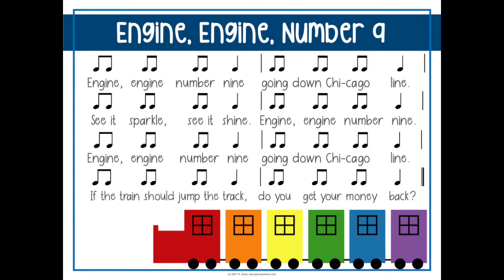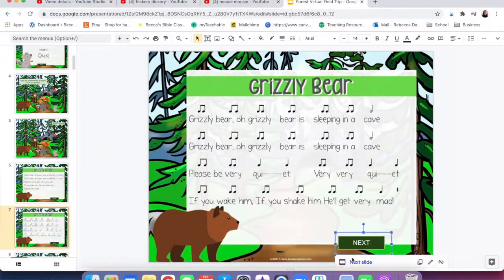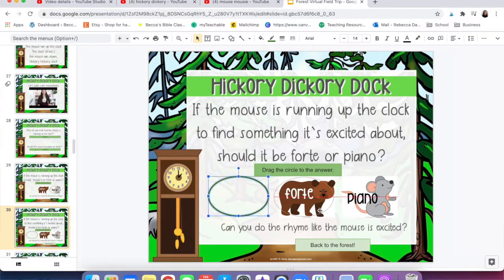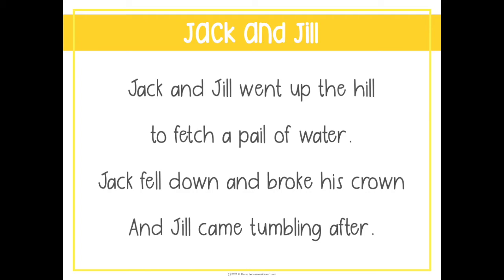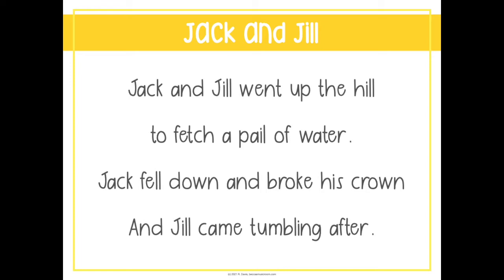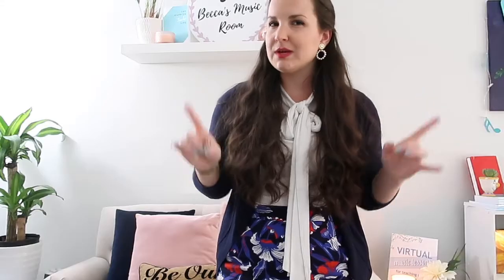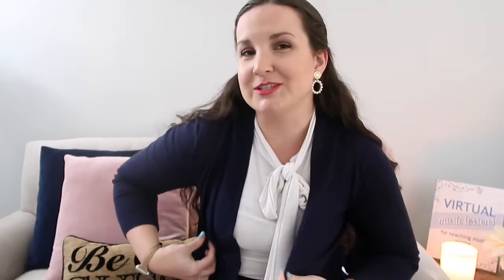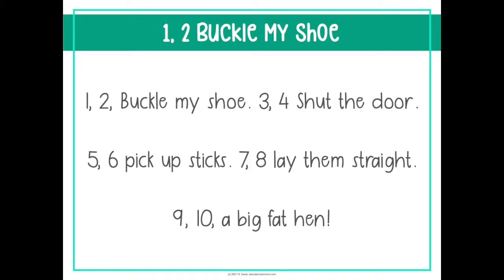CHANTS for Lower Elementary Music Lessons for When There's No Singing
Struggling with ideas to keep students engaged in elementary music while distance leaning or teaching music with no singing? These are some of my favorite chants and nursery rhythms for kindergarten, first grade, and second grade music lessons. They include movement lessons, rhythm lessons, high and low, and more!

Happy teaching!
Becca

//HELPFUL LINKS

*Happier Teacher Life (my book!)